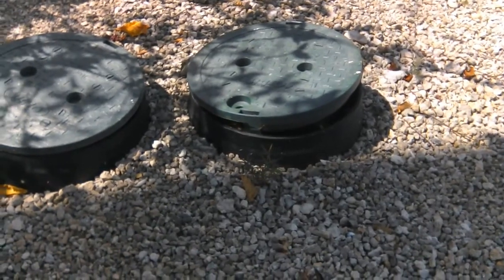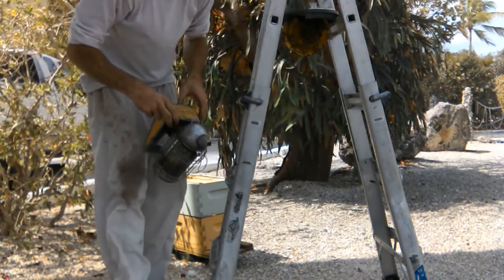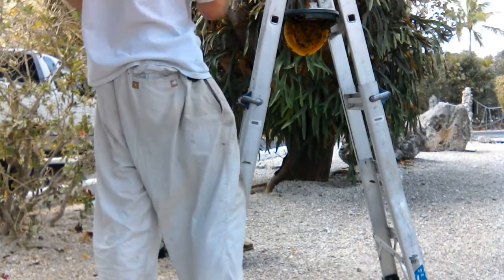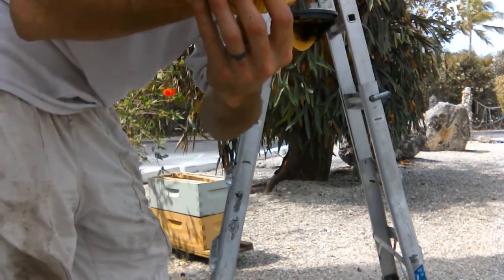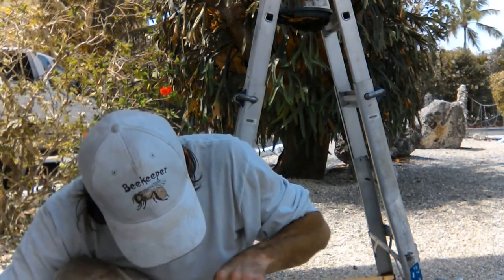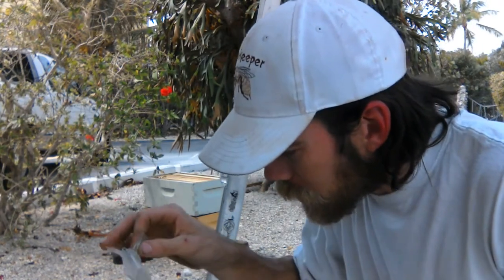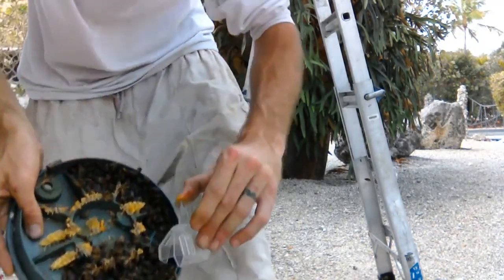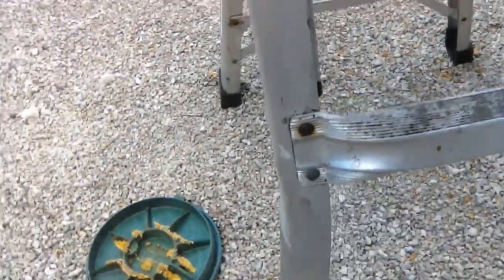Removal biggest bee hive episode 4